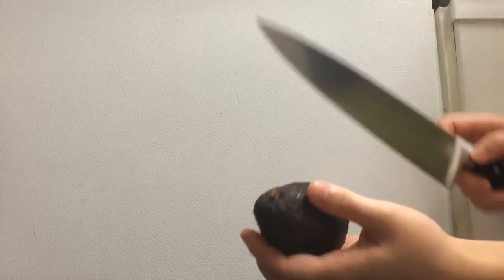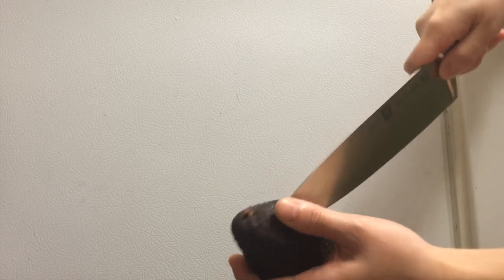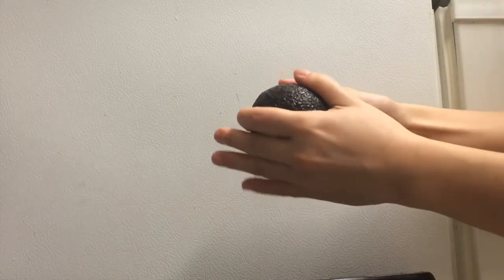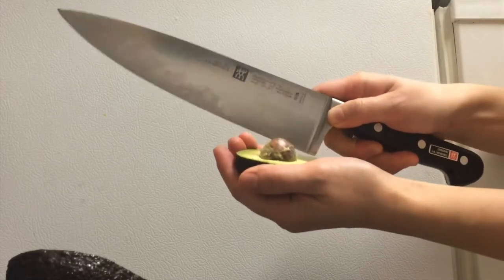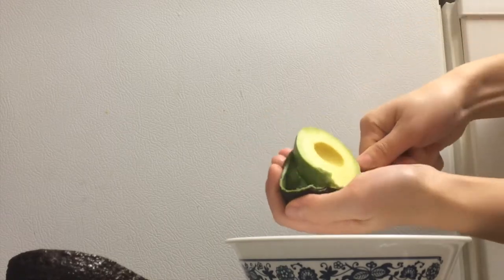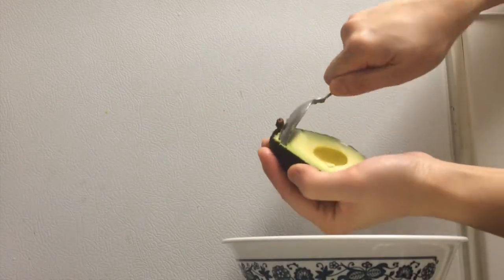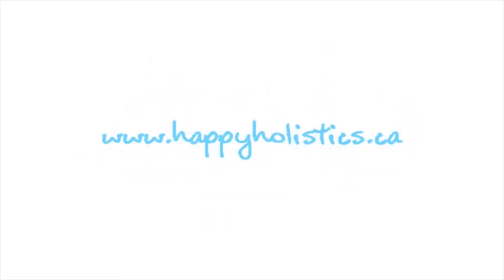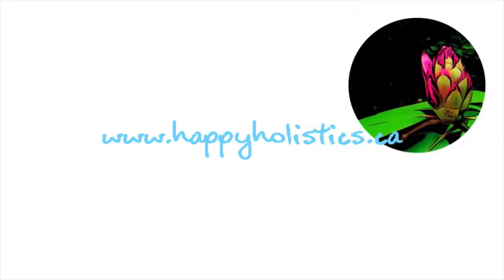How to De-Seed an Avocado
Hey everyone!

This is Judy and I’m going to show you how to de-seed an avocado.

Using a chef’s knife, score all around the avocado.  We’re basically going through the flesh, but not the seed.

Twist the two halves of the avocado to open.

Tap the knife into the centre of the seed, twist and remove.

Here it is in slow-motion.

Then spoon the avocado meat out.

From there,you can slice it, cube it, mash it, whatever you like.

-Judy